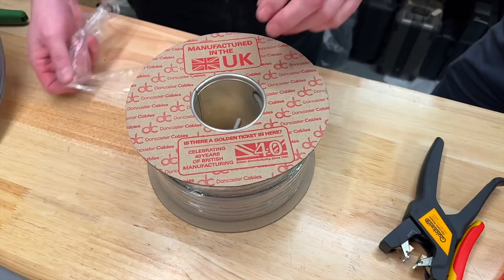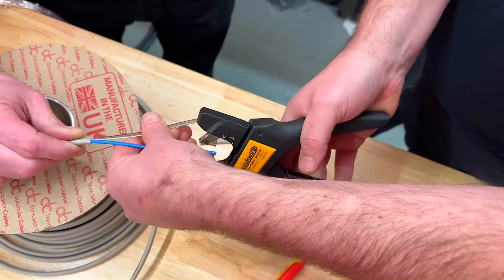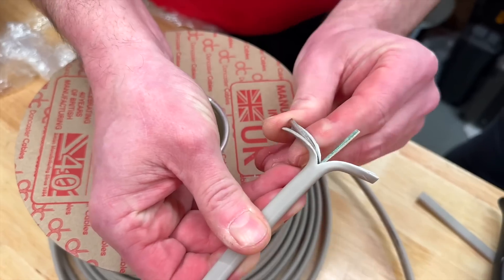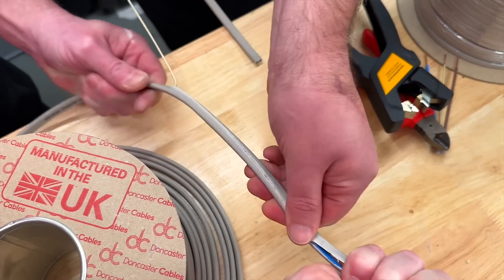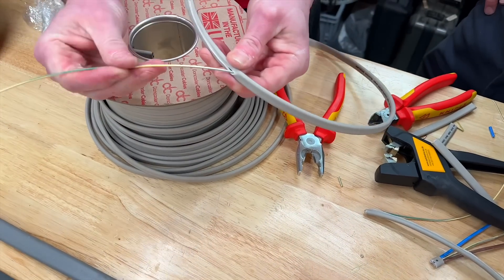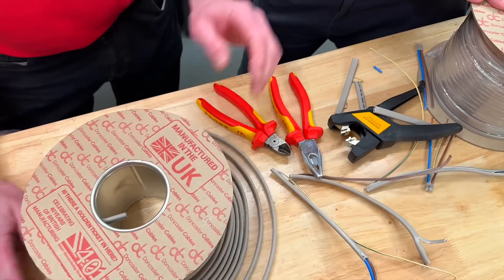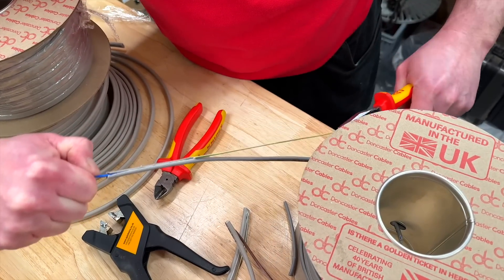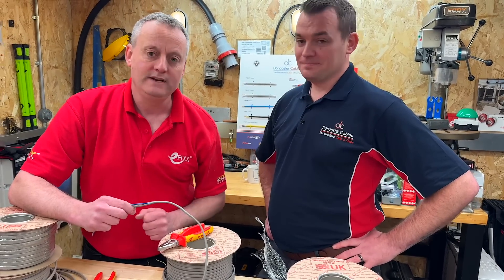How to Strip this Amazing New Twin & Earth Cable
We are excited to share a breakthrough innovation in electrical cables - the EarthSure cable from Doncaster Cables and the techniques required to strip it.

Gone are the days of struggling with sleeving over the earth wire on Twin & Earth Cables. The EarthSure cable is the solution that electricians have been waiting for. This revolutionary cable looks like regular Twin & Earth but is now equipped with a fully-sleeved earth conductor.

What's truly remarkable about the EarthSure cable is that it maintains the exact dimensions, performance, and approvals of regular BS6004 T&E cables. Electricians can easily incorporate it into their existing installations without the additional hassle of earth-sleeving.

In this exclusive video, our Gary Hayers and Aaron Walstow from Doncaster Cables demonstrate how to strip EarthSure cable

The EarthSure cable is a game-changer in the industry and is sure to become a favorite among electricians.